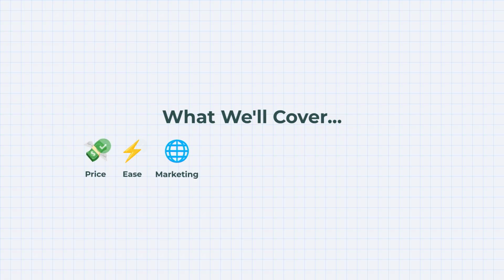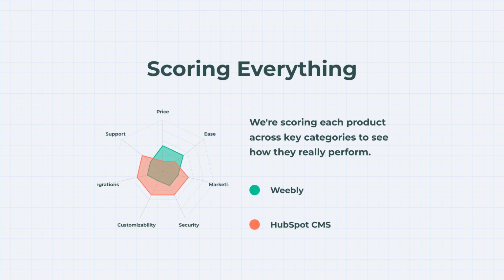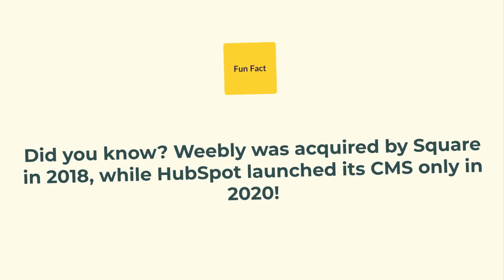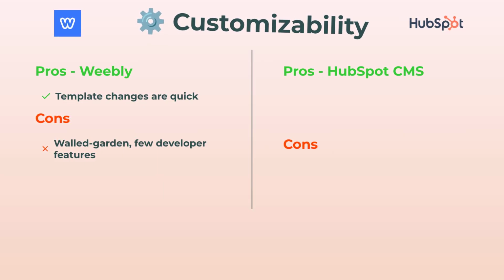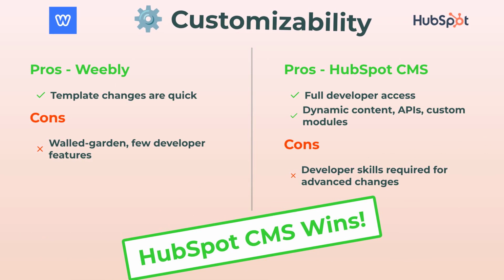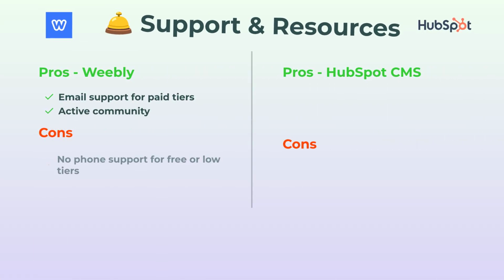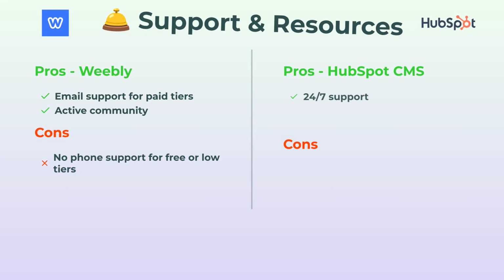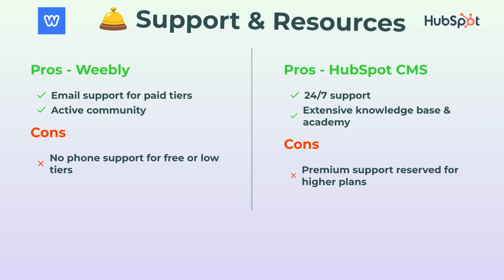Weebly vs HubSpot CMS | Which Website Builder Should You Choose?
Are you trying to decide between Weebly and HubSpot CMS for building your website? In this in-depth tutorial, we compare Weebly and HubSpot CMS side by side to help you choose the right platform for your needs. Discover key differences in ease of use, features, pricing, integrations, SEO capabilities, and customer support.

Timestamps:
00:00 Introduction
01:20 Overview of Weebly and HubSpot CMS
03:30 User Interface & Ease of Use
06:15 Design Flexibility & Templates
09:00 SEO Features Comparison
11:30 Pricing & Plans
13:45 Integrations & Marketing Tools
16:00 Customer Support
18:00 Which Platform Is Right for You?

Both Weebly and HubSpot CMS offer unique advantages for individuals, small businesses, and marketers. We’ll provide insights on which platform is better suited for beginners, advanced users, and those looking for robust marketing integrations.

Watch until the end to see our recommendations and tips for making your final decision.